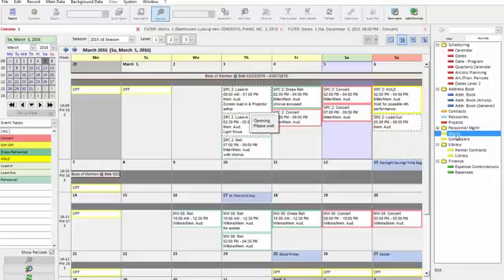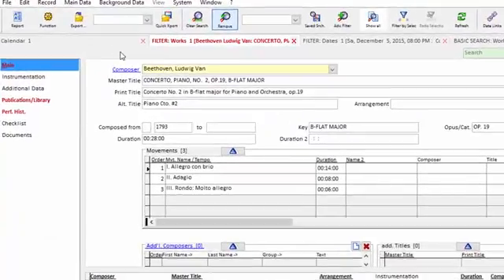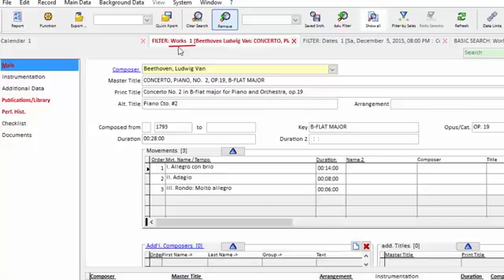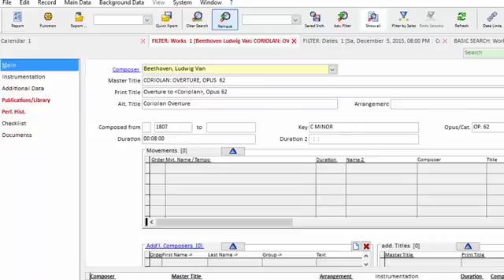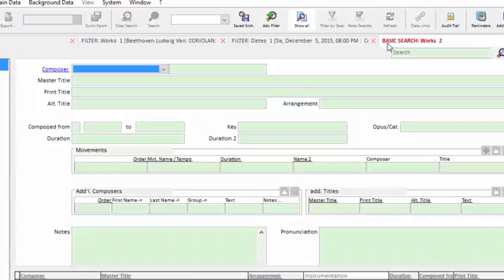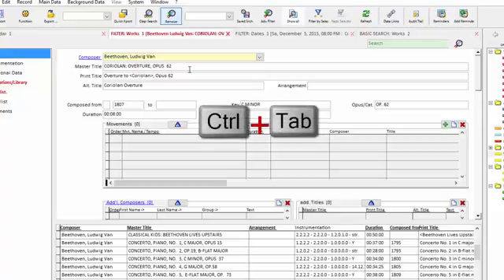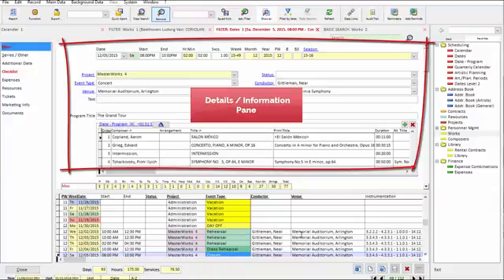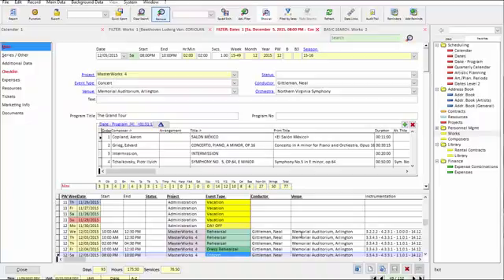BASICS: Tabs and Navigation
OPAS displays program areas in tab - this video gives you a quick introduction to tabs and navigating between them